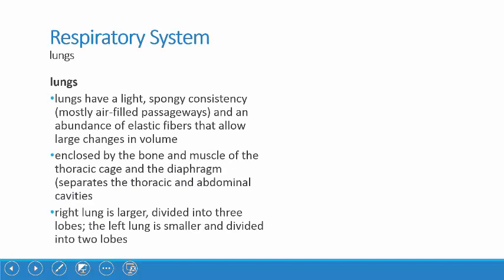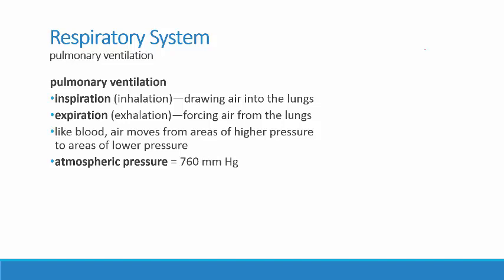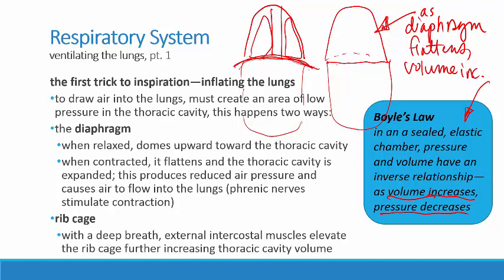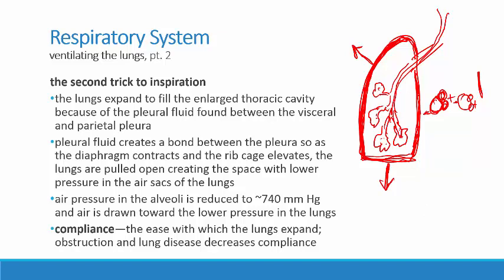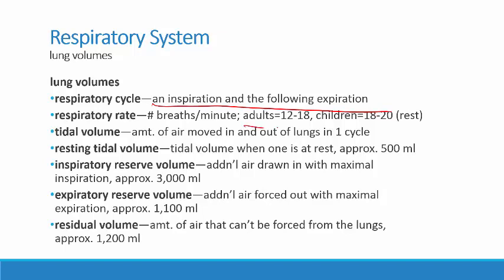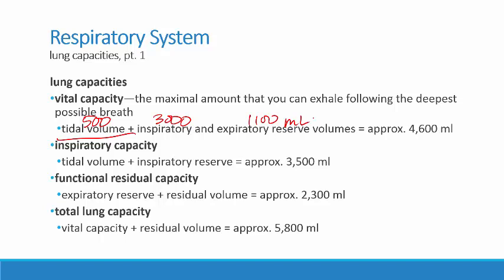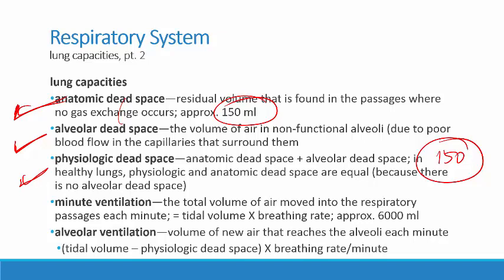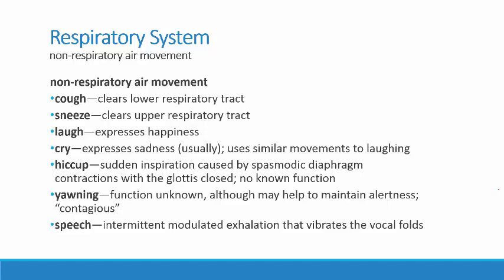Chapter 19.2 Respiratory System: Lungs, Ventilation, Volumes, and Capacities